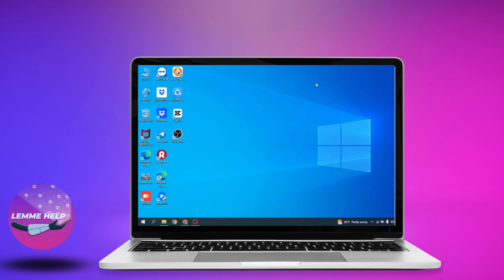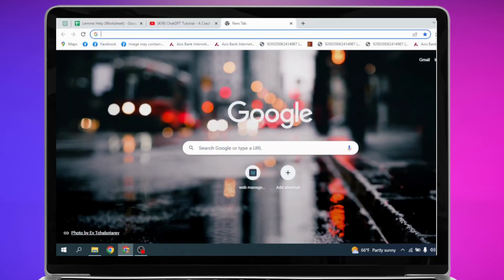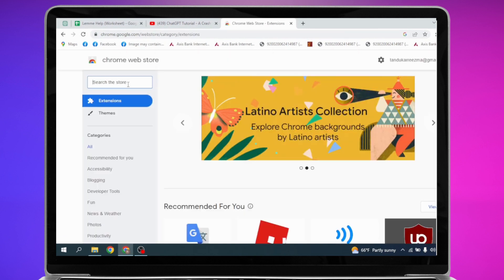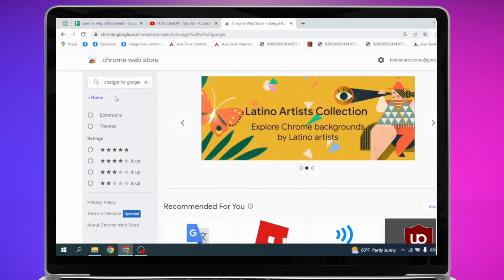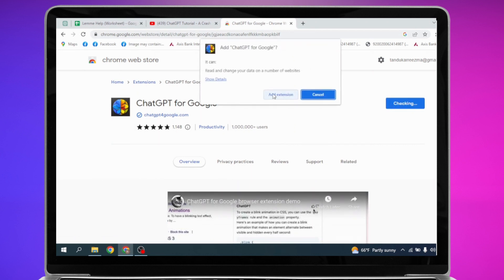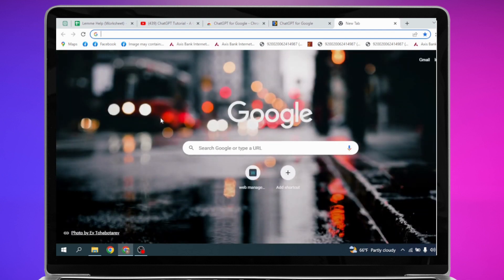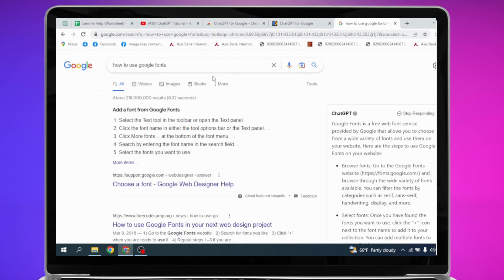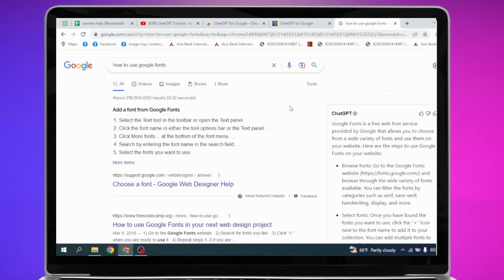How to Add ChatGPT Chrome Extension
How to Add ChatGPT Extension on Chrome

Welcome to this tutorial on "How to Add ChatGPT Extension on Chrome." In this video, we will show you step-by-step instructions on how to install the ChatGPT Extension on your Google Chrome browser, so that you can enjoy the benefits of having an AI chatbot right at your fingertips.

To get started, simply follow the easy steps outlined in this tutorial. We will cover everything from locating the ChatGPT Extension in the Chrome Web Store, to downloading and installing it onto your browser. You will also learn how to activate the extension and start using it to enhance your browsing experience.

If you're looking to add an AI chatbot to your browsing experience, then this tutorial is for you. So, sit back, relax, and let's get started on installing the ChatGPT Extension on your Google Chrome browser today!

00:00 chatgpt chrome extension
00:15 search chrome webstore
00:30 chatgpt for google/ extension
00:45 add extension to chrome